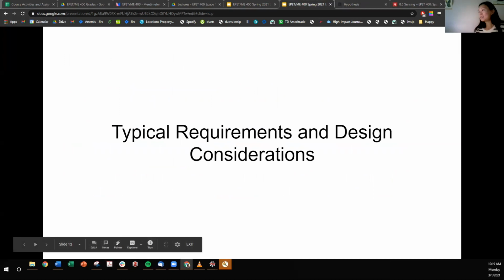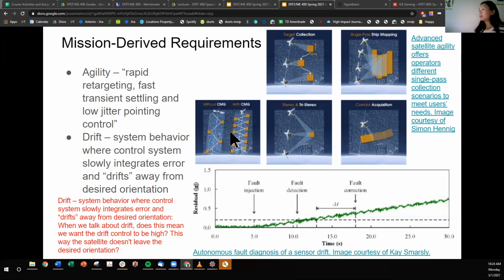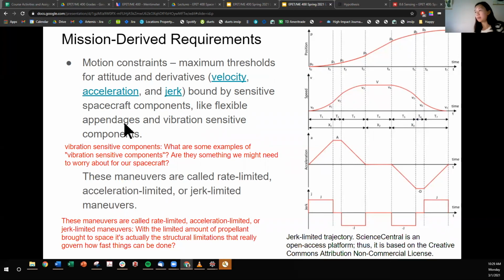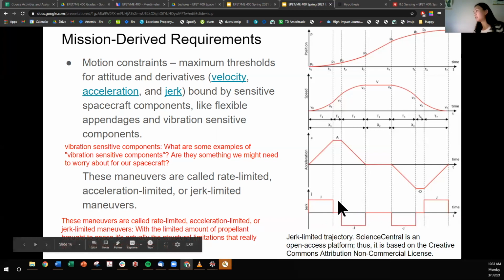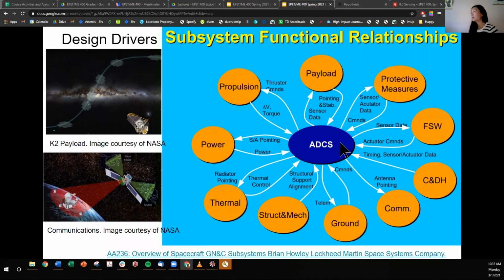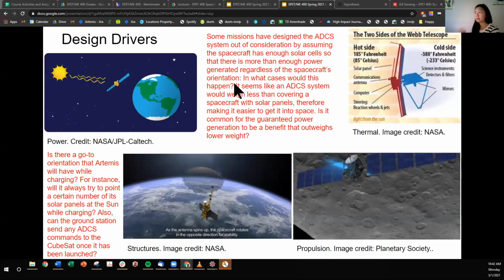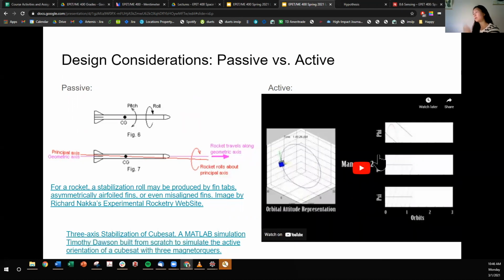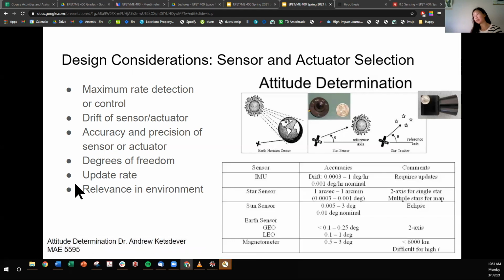8.4 Attitude Determination, Control, and Sensing: Typical Requirements and Design Considerations